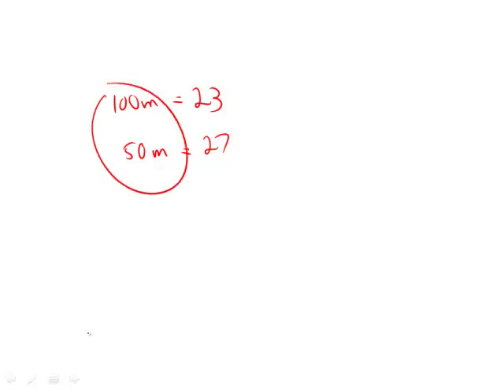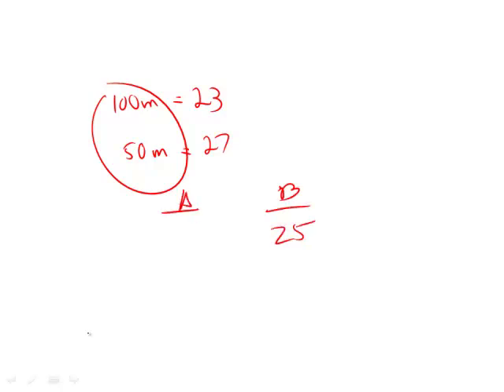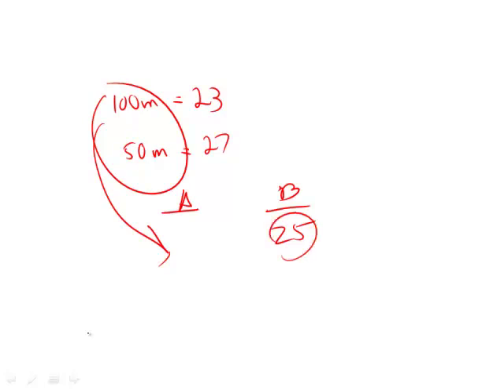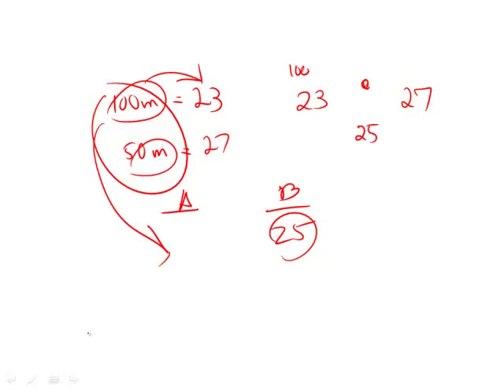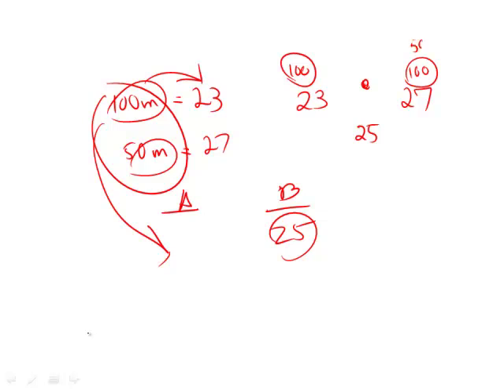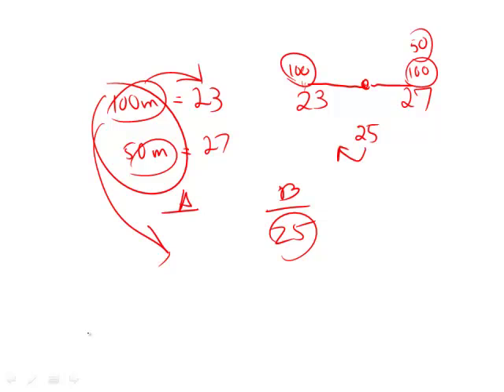Revised GRE Practice Test 1st Edition: Section 6 - Question 5 (Statistics)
Preparing for the GRE math section? Follow along with this problem for some math practice!

00:00 - Question 5
00:36 - Faster way than solving
01:03 - If there is an imbalance